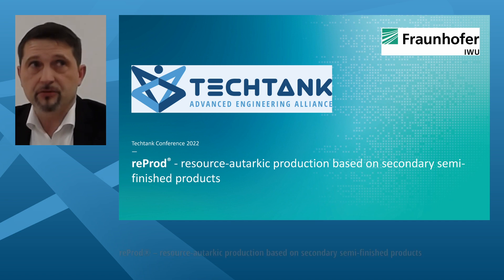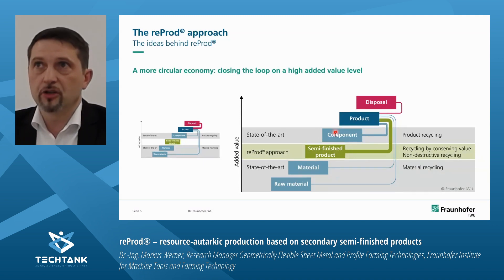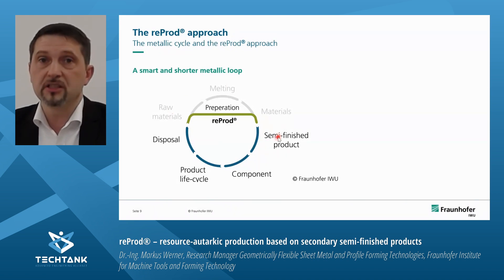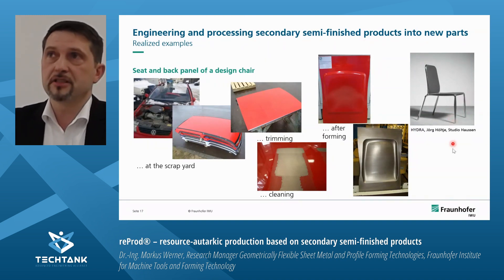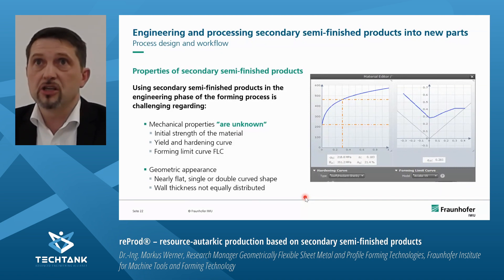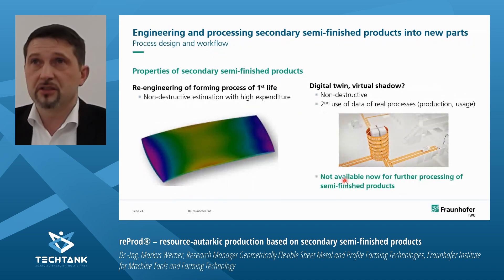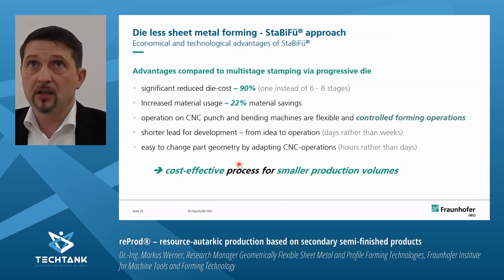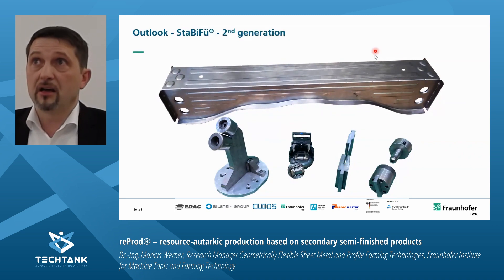Techtank Conf 2022: reProd® – resource-autarkic production based on secondary semi-finished products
Techtank Conference 2022:
reProd® – resource-autarkic production based on secondary semi-finished products
Dr.-Ing. Markus Werner, Research Manager Geometrically Flexible Sheet Metal and Profile Forming Technologies, Fraunhofer Institute for Machine Tools and Forming Technology

Techtank Conference, 30 November 2022, had the theme Smart Solutions for a Sustainable Production – Applied methods and tools within stamping, forming and its supporting processes.

Techtank Conference is organized by Techtank in collaboration with the Swedish application center Stamping and Forming Center of Excellence powered by RISE – Research Institutes of Sweden, BTH – Blekinge Institute of Technology, and Volvo Cars in Olofström.